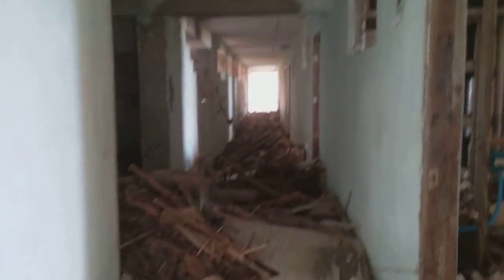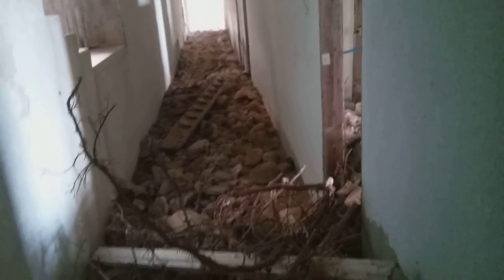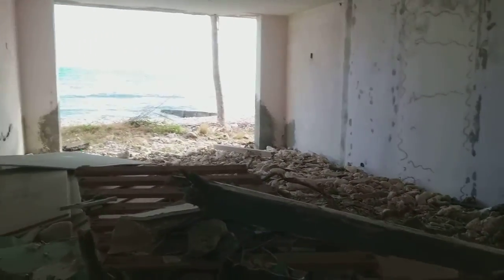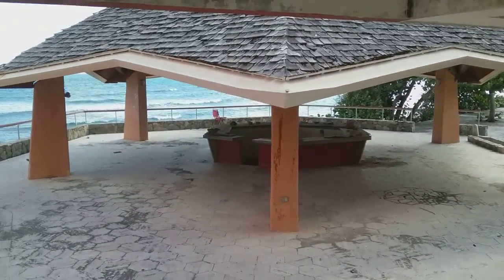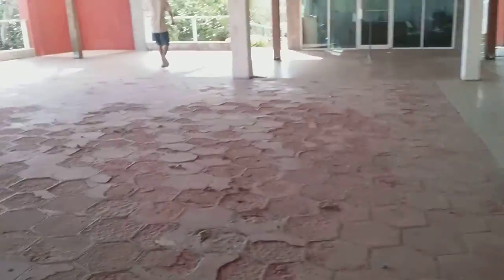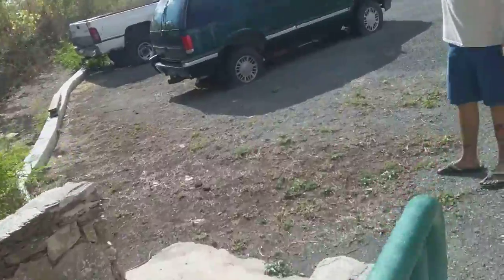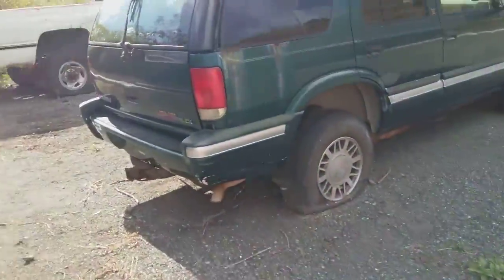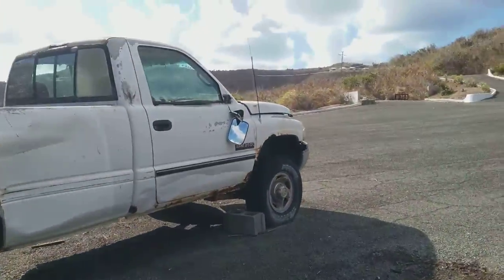Exploring an abandoned hotel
In this video me and my brother explore an abandoned hotel